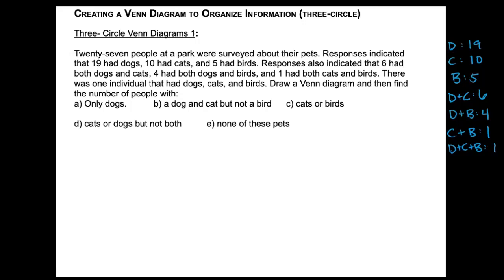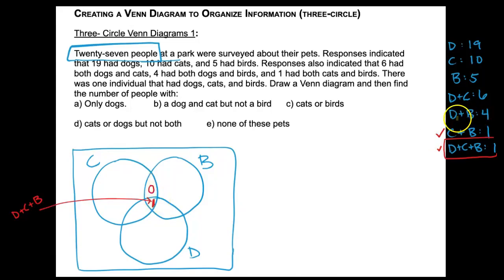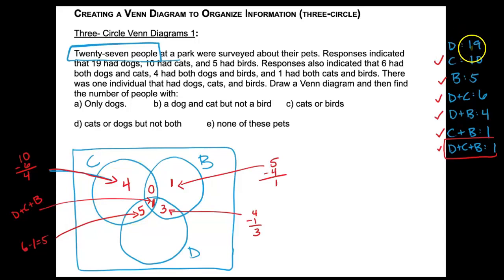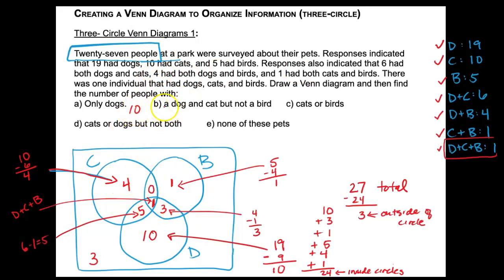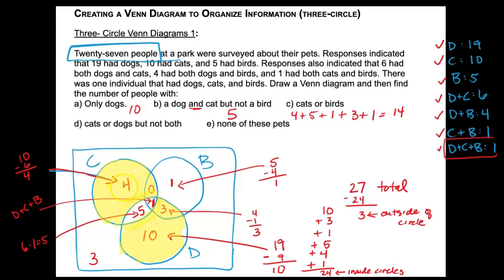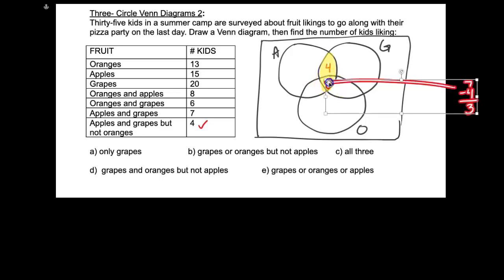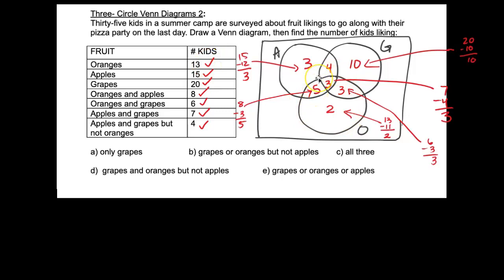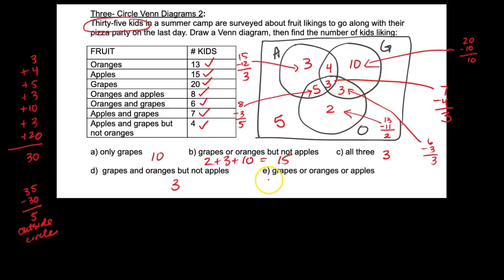MTH 125 Module 5 Video #5: Creating a Venn Diagram to Organize Information (3 circles)